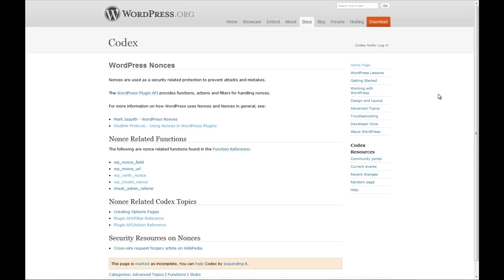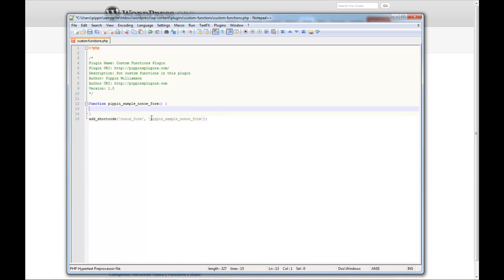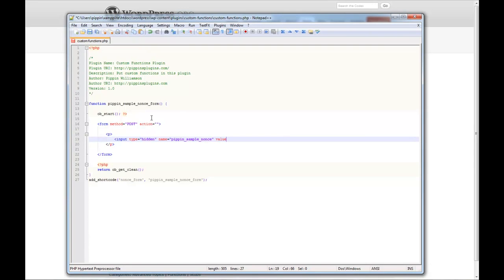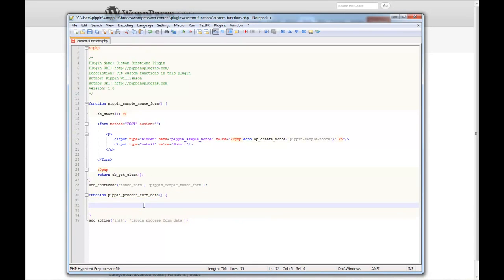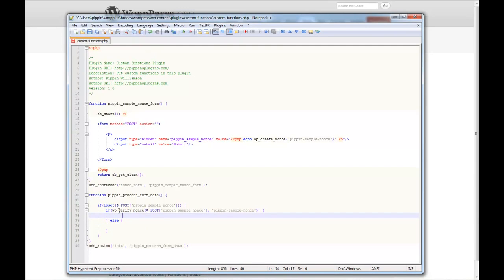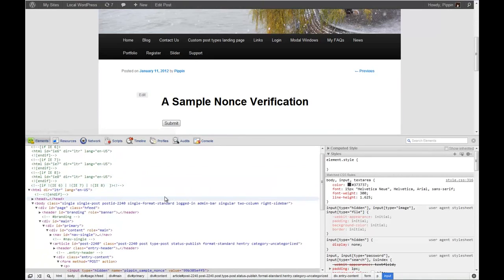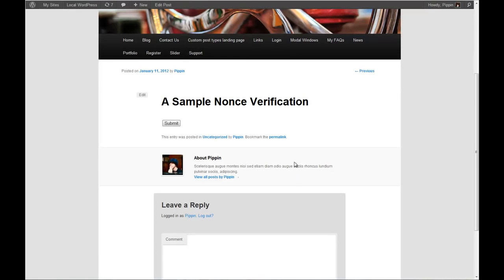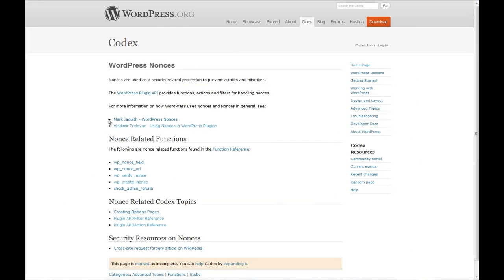Codecanyon Introduction to Using Nonces in WordPress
Demonstrates how to use nonce fields in your WordPress forms for improved security

/introduction-to-using-nonces-for-form-validation